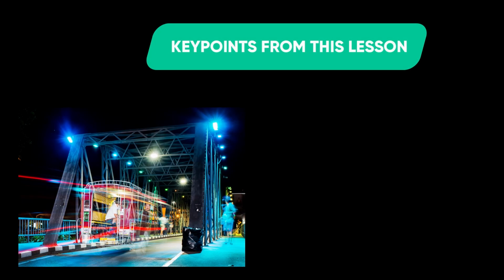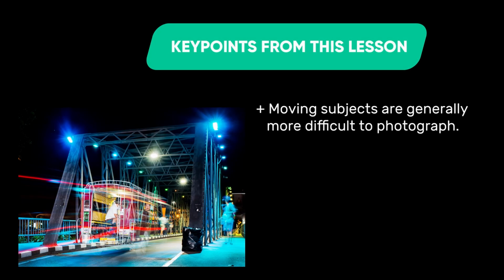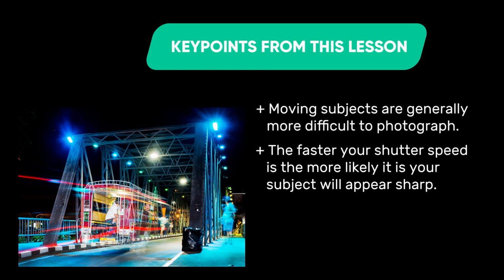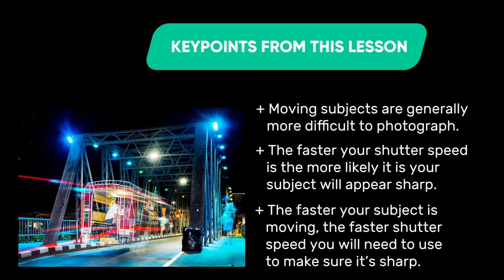You Won't Believe How EASY it is to Focus on Moving Subjects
Ever struggled to get sharp photos of moving subjects?
Whether it's capturing fast-paced sports photography, pets in action, or just your kids running around, nailing the right focus mode and shutter speed is KEY! In this video, we break down how to focus on moving subjects with simple photography techniques that ANYONE can master.

What You'll Learn in This Video:
1. The best camera focusing techniques for moving subjects
2. How shutter speed impacts motion blur and sharpness
3. When to use auto focus vs. manual focus
4. The secret to freezing motion in sports photography
5. How to use motion blur creatively for stunning effects

Whether you're a beginner photographer or looking to level up your skills, this photography tutorial will give you practical, easy-to-follow tips to take better photos instantly!

Camera Settings for Moving Subjects
1. Fast Shutter Speed (Sharp Photos): The faster your subject moves, the higher your shutter speed should be.
2. Slow Shutter Speed (Motion Blur): Use this technique to add a sense of movement to your shots.
3. Focus Mode Explained: Use Continuous Autofocus (AF-C) for subjects in motion.
4. Tripod or Handheld: When using slow shutter speeds, a tripod is your best friend!

PRO TIP
Experiment with different shutter speeds to see how motion blur and sharpness change in your shots! Try photographing moving cars, running dogs, or even waterfalls for creative effects.